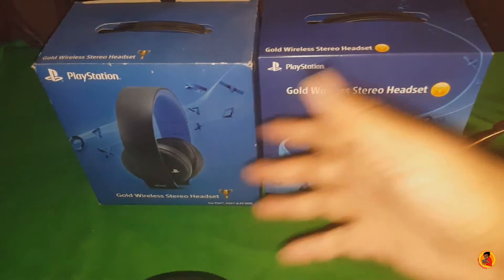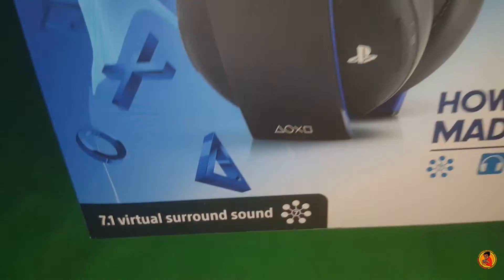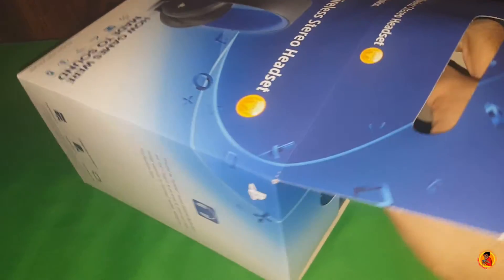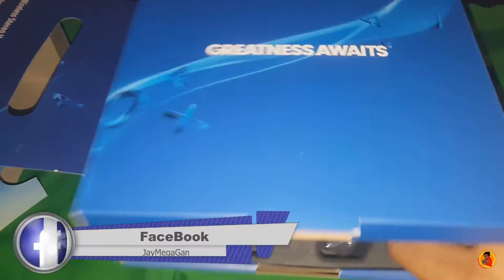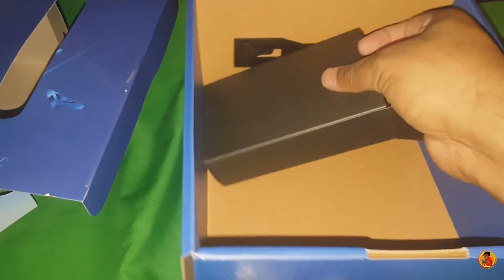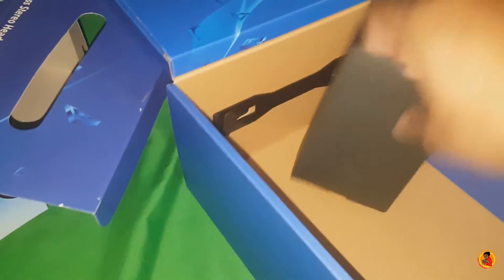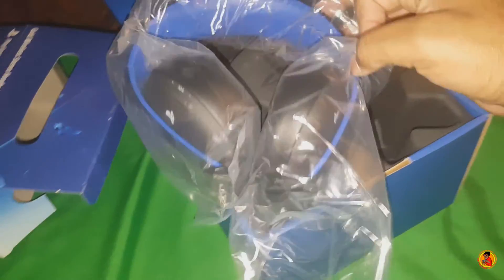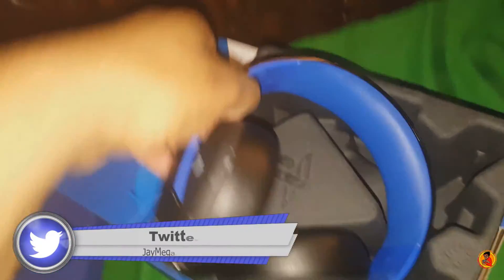PS4 Gold Wireless Headset Unboxing Throw back Is It Any Good? tbt unboxing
PS4 Gold Wireless Headset Unboxing

Simple Easy Tutorial On How To Use Ps4 Headset With Xbox One

★Xbox Live Mega millz ny
★PSN Mega millz
★Steam Jimmybgaming